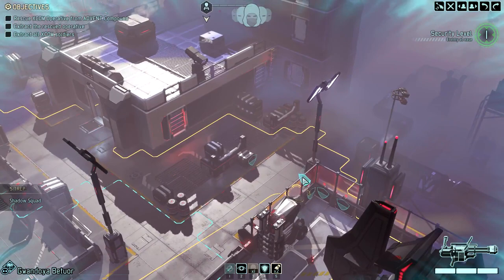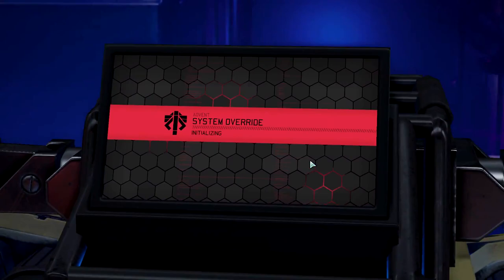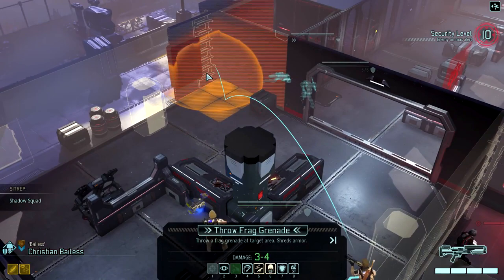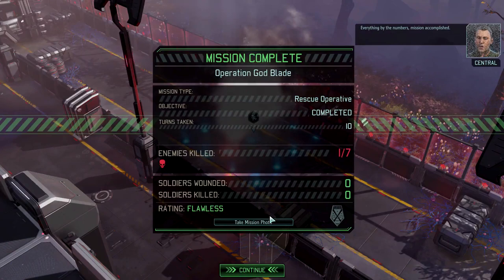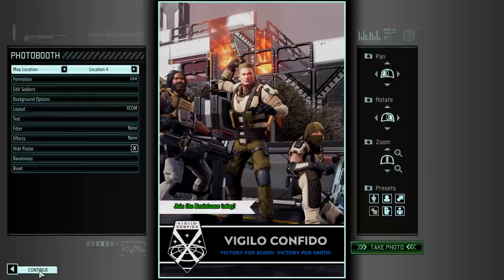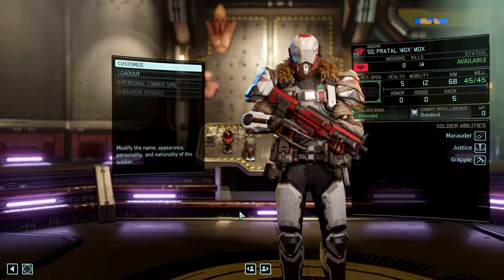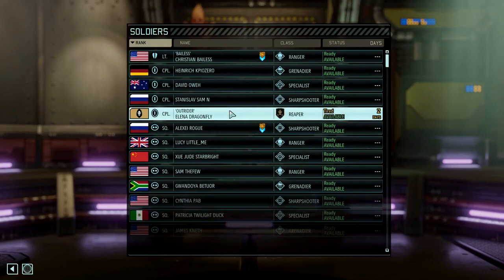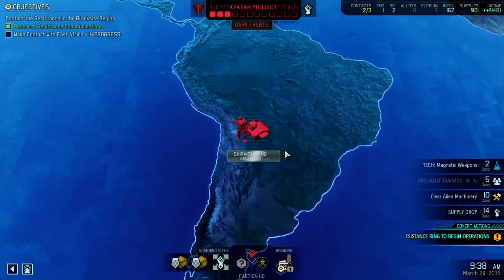XCOM 2 War of the Chosen | Yay, Research! (Lets Play XCOM 2 / Gameplay Part 8)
--- Other XCOM 2 and XCOM Let's Play ---

--- Connections ---

An XCOM 2 War of the Chosen livestream is likely if my internet situation improves, but I'll probably need to move first.

--- About XCOM 2 War of the Chosen DLC ---

NEW FACTIONS & HERO CLASSES:
Three additional factions have emerged to strengthen Earth's resistance – the Reapers, Skirmishers and Templars – each with its own unique abilities and contrasting philosophies. These factions provide powerful hero class soldiers to aid in missions and new opportunities for the strategy layer.

THE CHOSEN:
The Chosen are the most cunning enemies XCOM has ever faced, each with unique strengths and weaknesses that will be introduced with each new campaign. The Chosen are on the hunt for the Commander and will kidnap, interrogate, and kill XCOM’s soldiers to complete their objective. The Chosen can also invade the strategy layer and ravage XCOM’s global operations. Find and raid the Chosen’s strongholds to defeat the enemy for good.

NEW ALIEN & ADVENT THREATS:
A deadly new alien known as the Spectre, capable of creating dark copies of XCOM soldiers, has snuck onto the battlefield. Adopt new tactics to counter it as well as the explosive attacks of the ADVENT Purifier and the psionically charged ADVENT Priest.

NEW ENVIRONMENTS AND MISSION OBJECTIVES:
Engage in tactical missions across new environments from abandoned cities devastated by alien bioweapons during the original invasion, to underground tunnels and xenoformed wilderness regions.

ENHANCED STRATEGY LAYER:
Manage XCOM’s relations with factions and counter The Chosen’s operations from the Avenger. Employ new Resistance Orders to prioritize your personal strategy. Soldiers, scientists, and engineers can now be deployed for Covert Actions that award supplies and boost faction favor if successfully completed.

GREATER CUSTOMIZATION & REPLAYABILITY:
Soldiers can develop bonds with compatible teammates for new abilities and perks. The SITREP system dynamically adds new modifiers to the tactical layer to make sure every mission provides a unique challenge. Advanced campaign options allow for finer adjustments to game length and difficulty.

CHALLENGE MODE:
Utilize the perfect strategy in new regular one-shot community challenges to claim the top spot on the global leaderboard.

SHARE THE RESISTANCE:
Customize and pose your soldiers, then add filters, text and backgrounds to generate your own unique resistance posters that appear in-game and can be shared with friends.